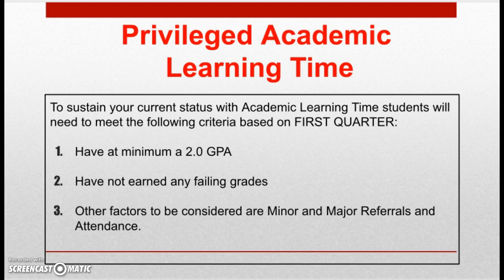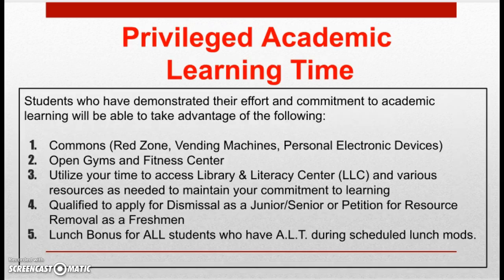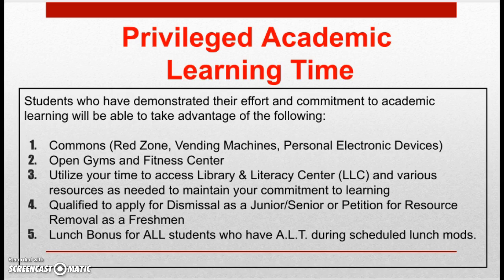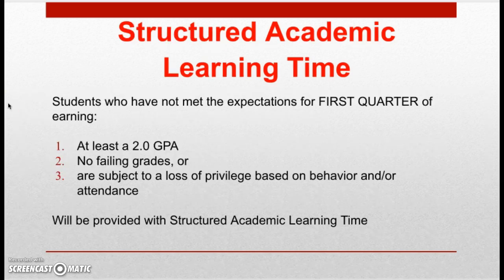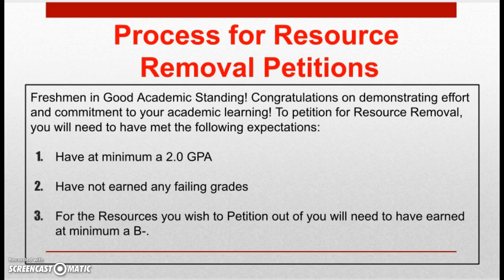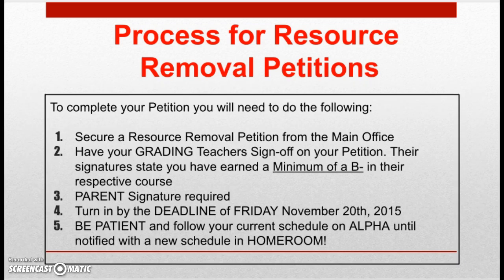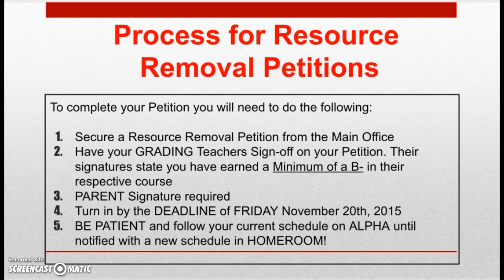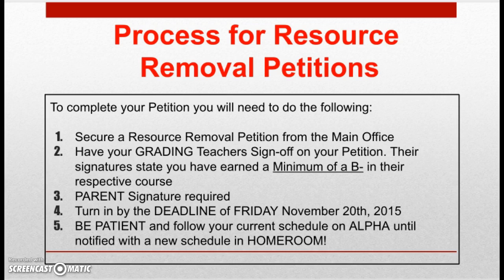Second Quarter PLT